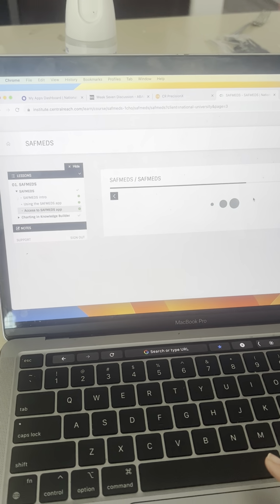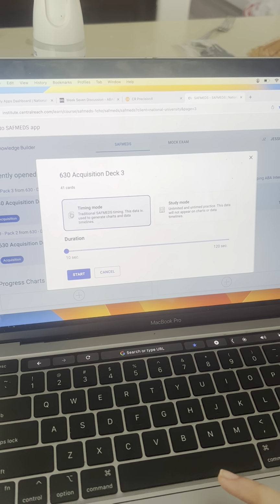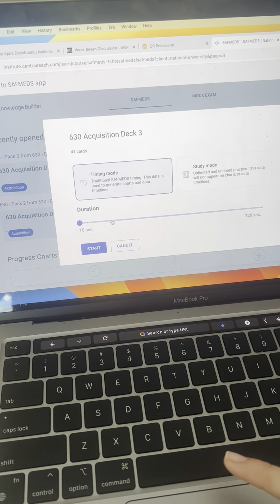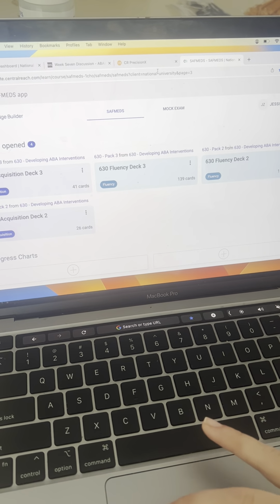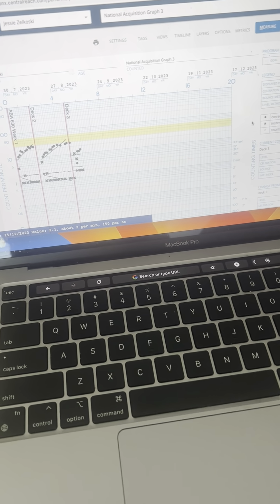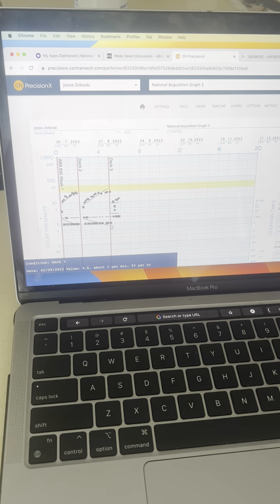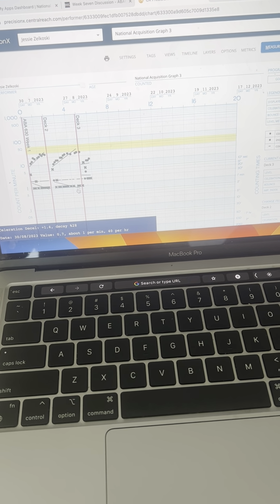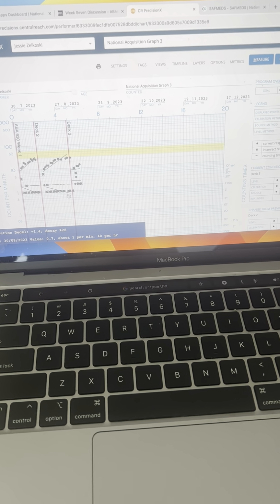ABA 630 Overview Video